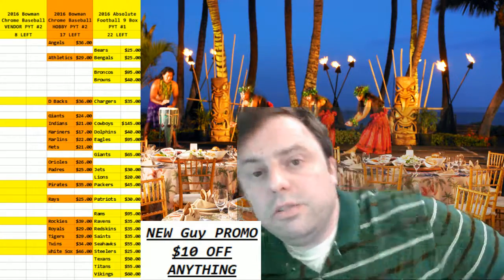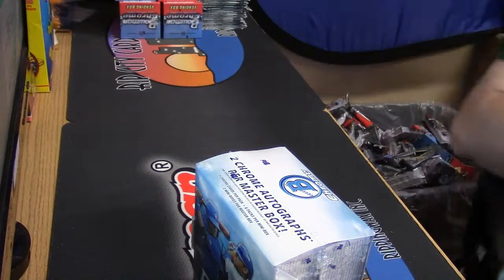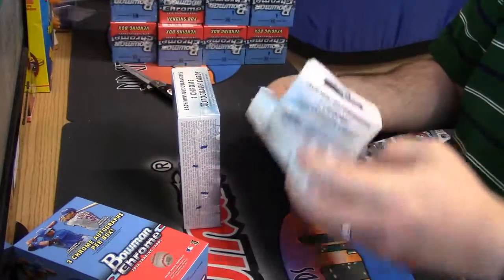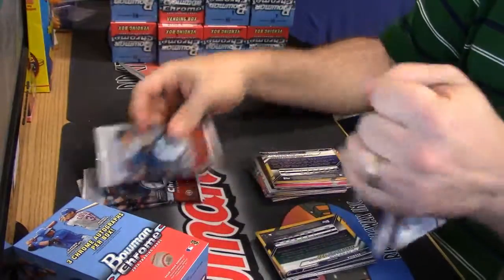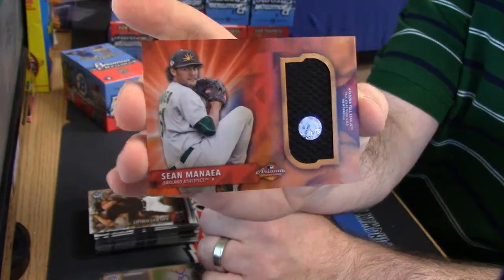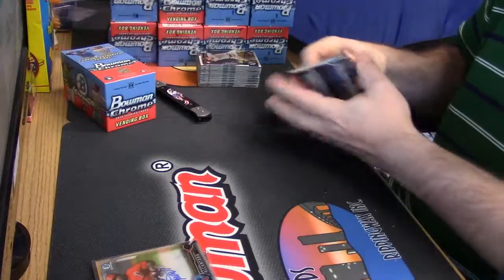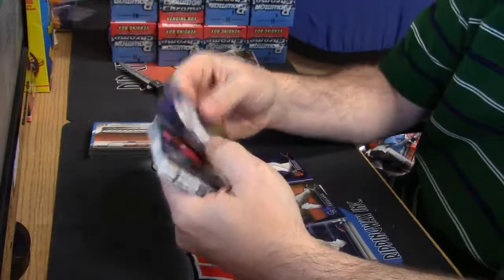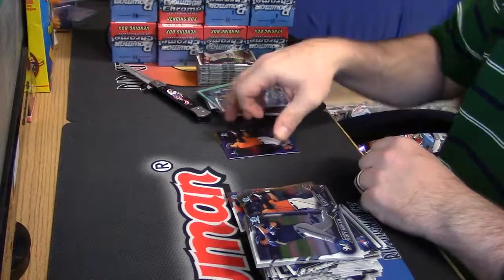2016 Bowman Chrome vendor hobby personal krplays